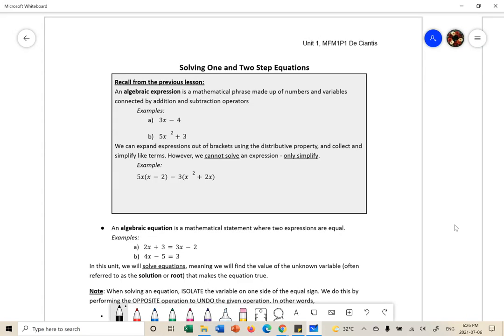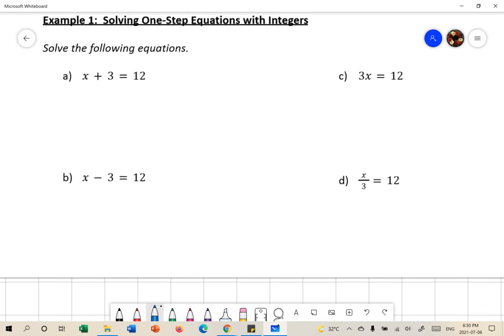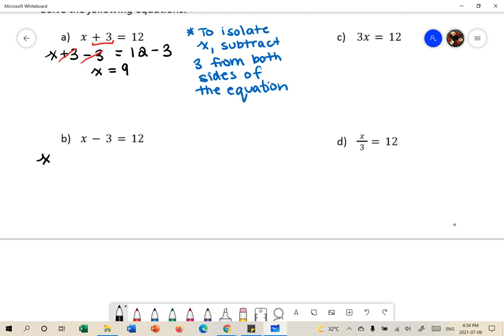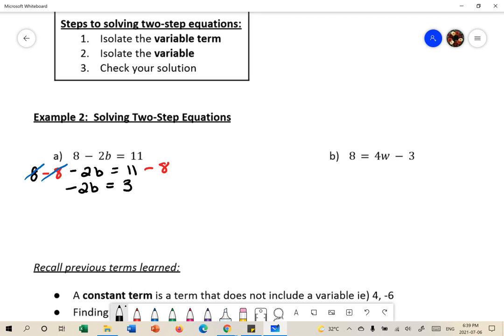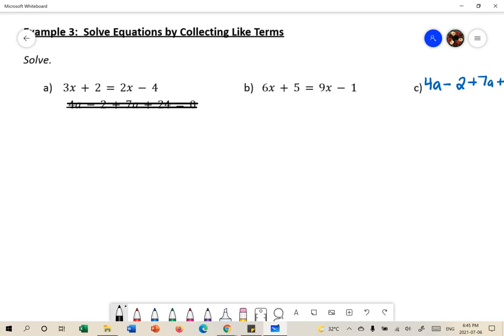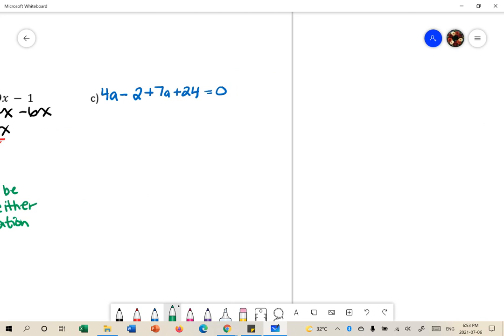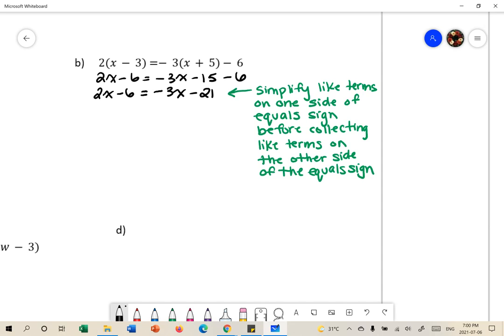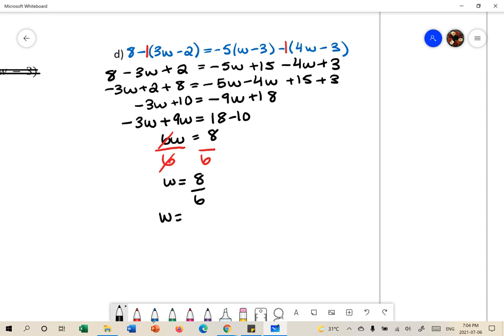Solving One and Two Step Equations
Combining collecting and simplifying like terms with isolating and solving for a variable